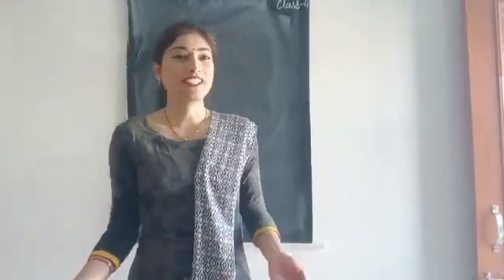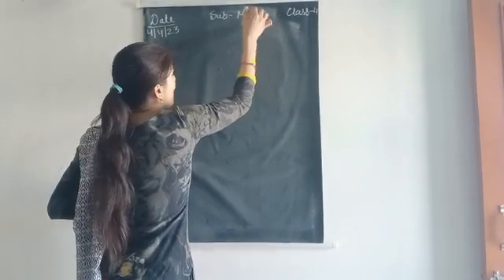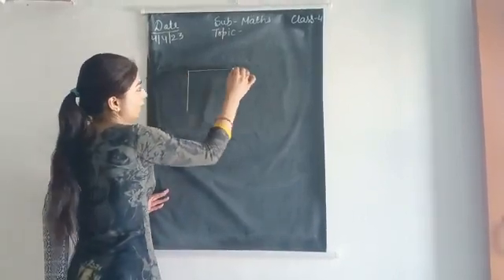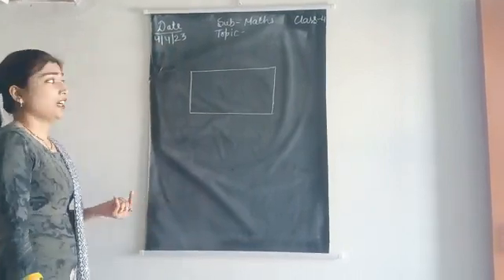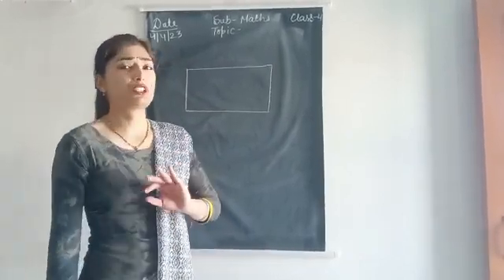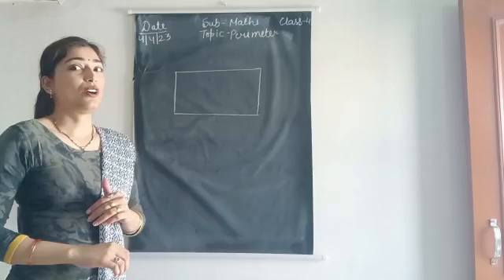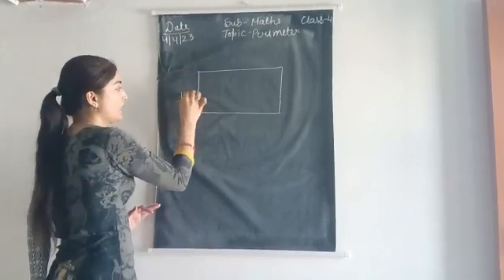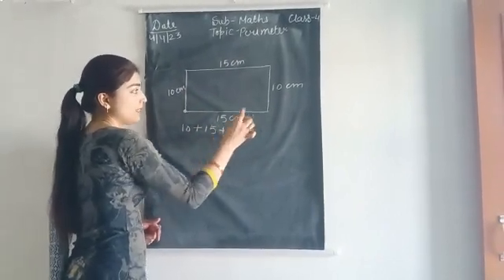DEMO TEACHING MATHS FOR PRIMARY CLASSES